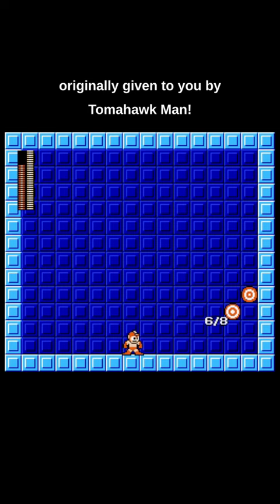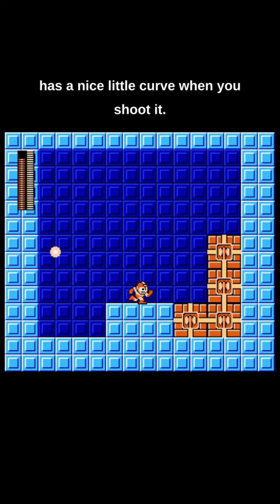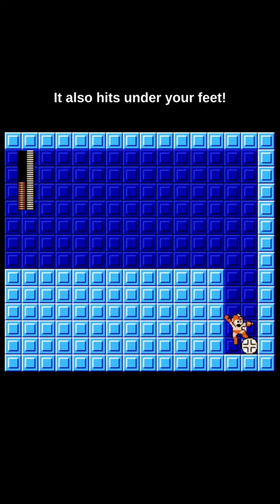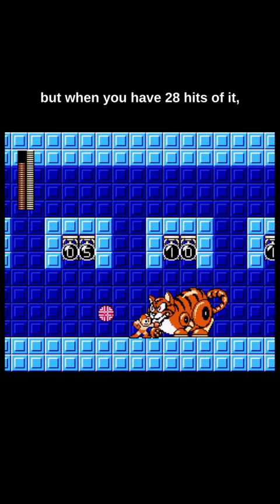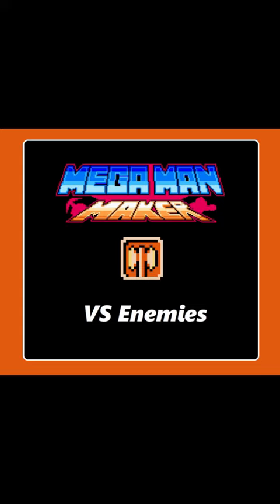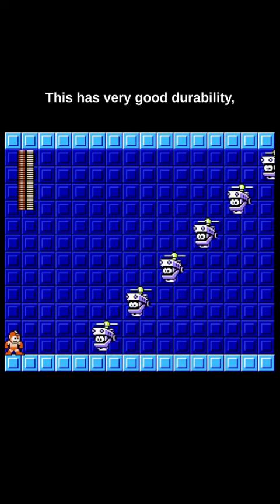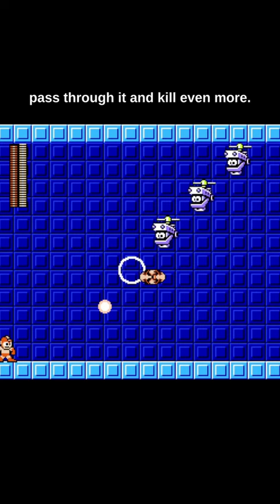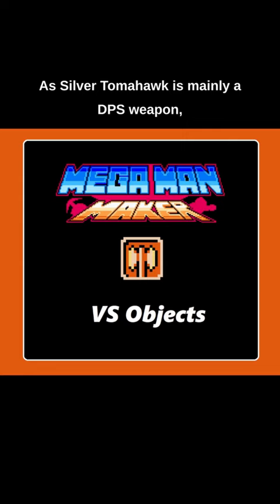Mastering Silver Tomahawk: Mega Man Maker Tutorial!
A deeper look at Silver Tomahawk and some useful information about it.